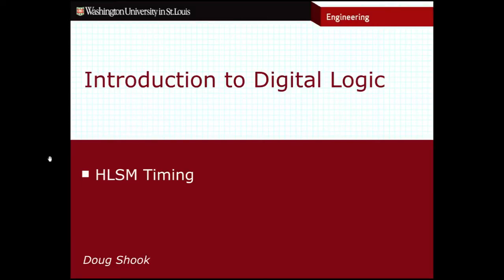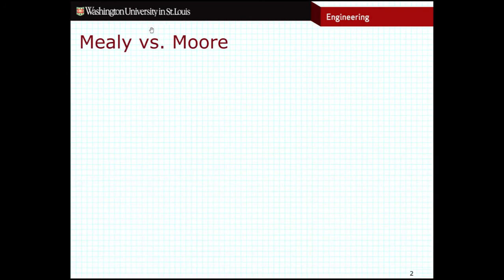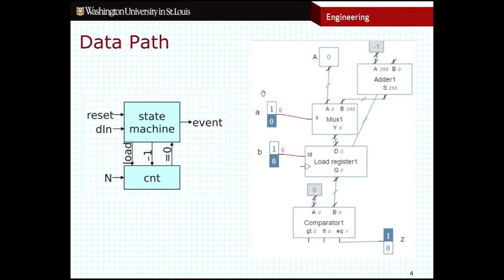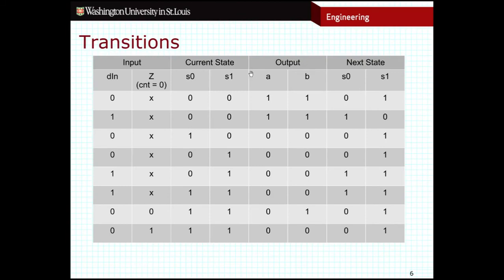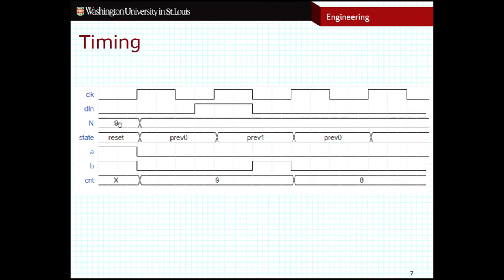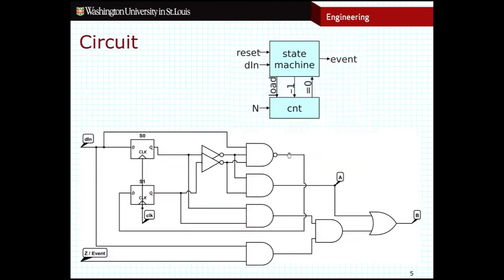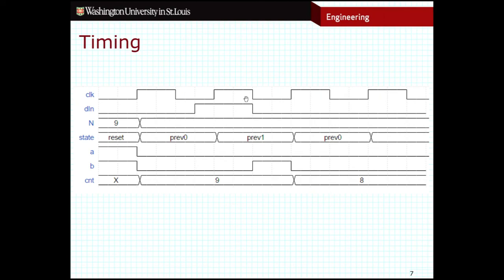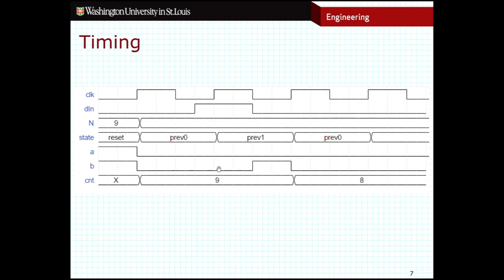CSE260 - HLSM Timing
Timing issues in HLSMs